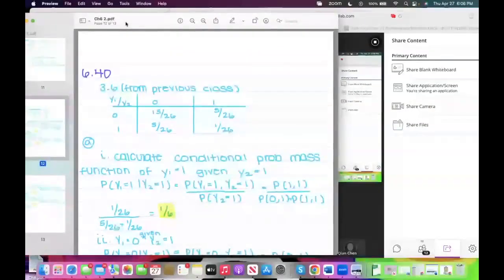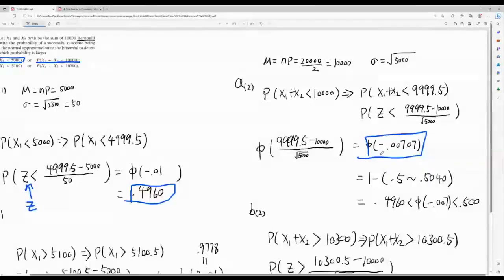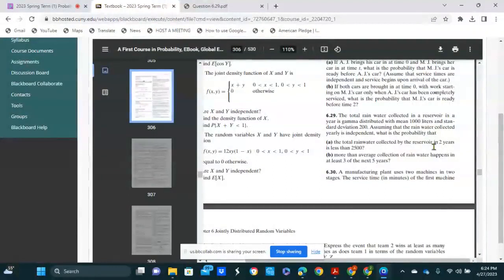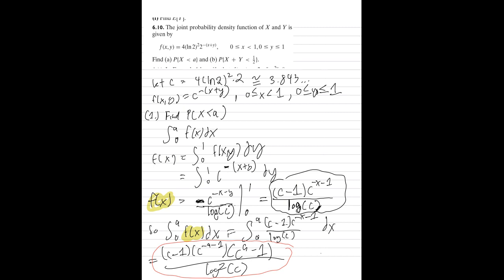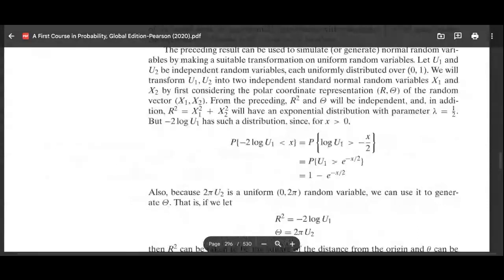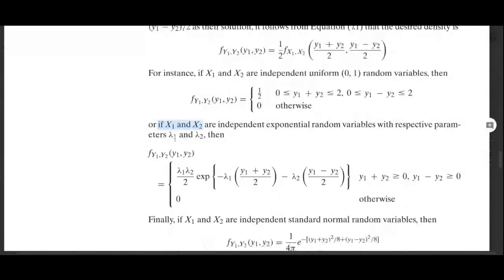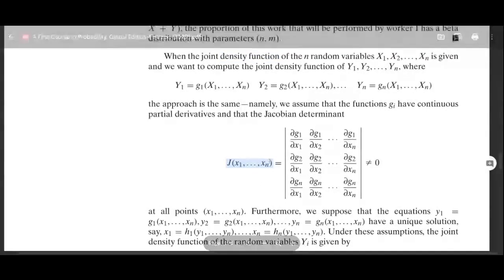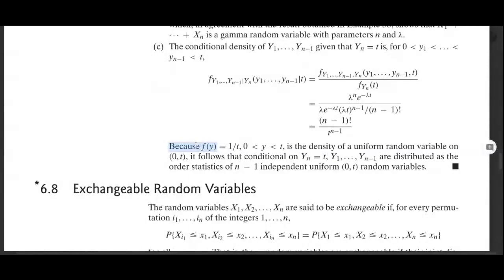Probability & Statistics - 22